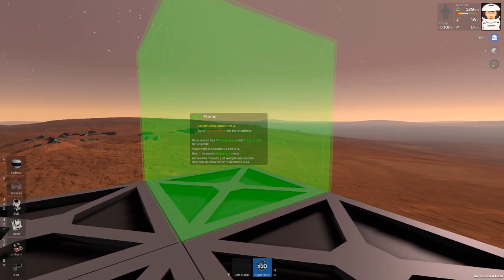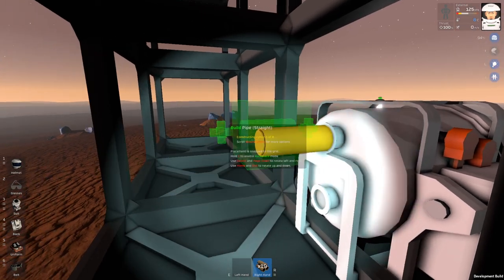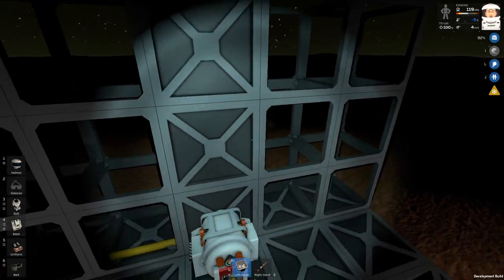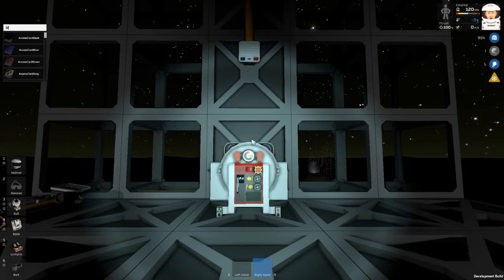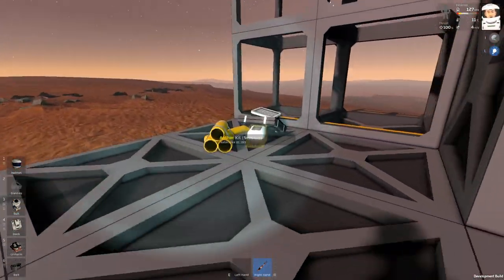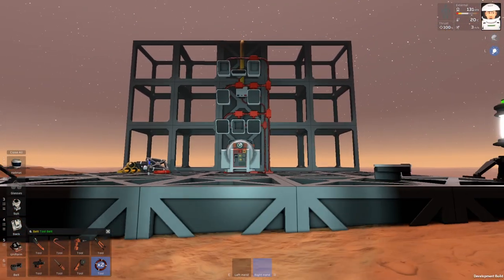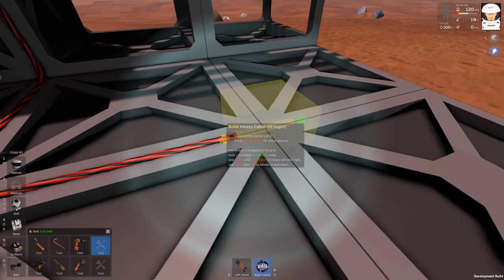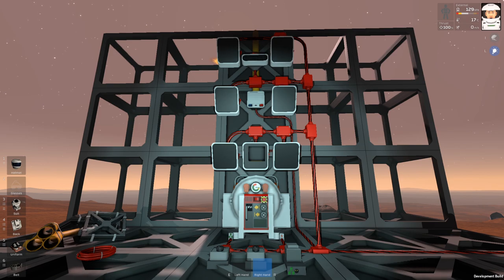Stationeers Tutorial Advanced Furnace Part 1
This is advanced furnace tutorial part 1. When I use advanced furnace, I do it this way. Easy to build, works all the time.

I was told, I stole this design from somebody else. This two part tutorial took about two weekends to make ( 2x saturday, 2x sunday, about 30 hours of "work" all together, recording, editing, viewing, rendering, uploading ). I did provide my content always for free, even I have to pay for software and hardware with my own wallet. After some people downloaded and reuploaded many of my Stationeers Steam workshop IC scripts, they did not even change the author name in the scripts and they presented those scrips as their own, I did lock down my Stationeers Steam Workshop and I locked some of my videos only for my Youtube members. Is it fair? No. There is no need to steal something I provide for free, but this is the internet.

Part 2 is available only to my Youtube members.